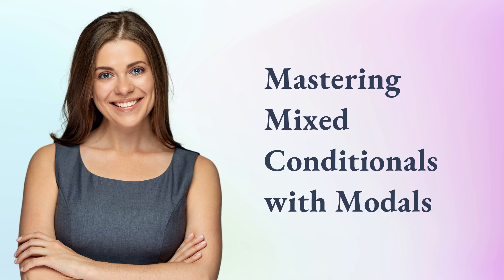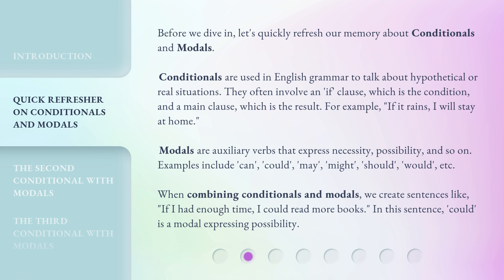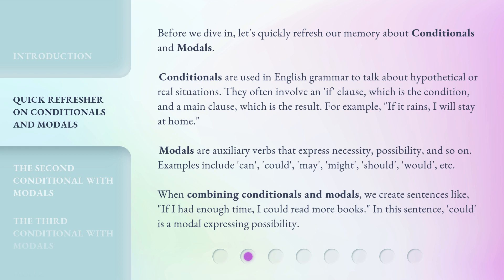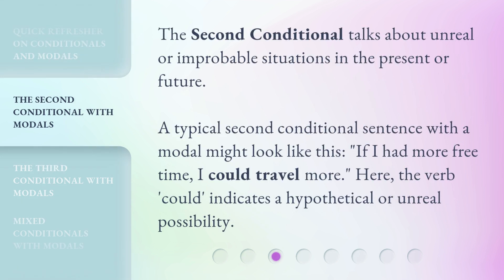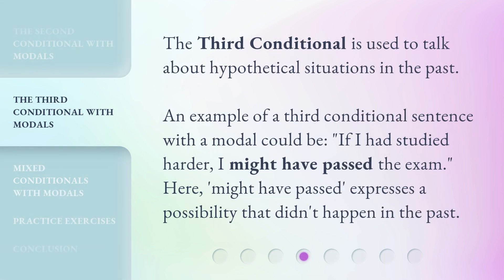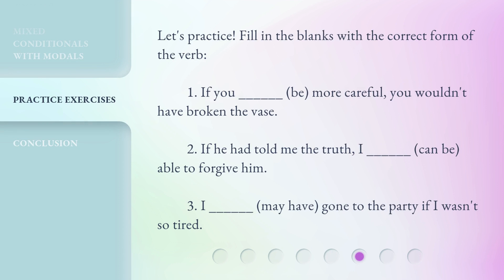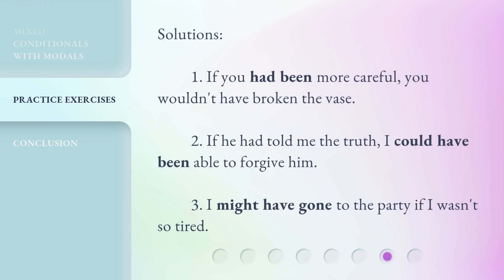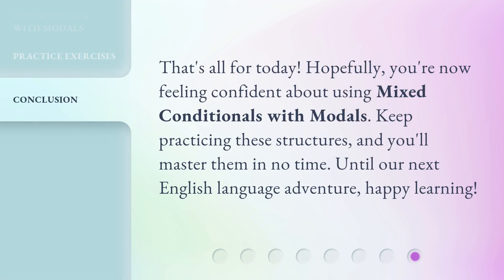Mastering Mixed Conditionals with Modals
Mastering Mixed Conditionals with Modals • Delve into the captivating world of Mixed Conditionals with Modals and master the intersection of Second and Third Conditionals with Modals. Learn how to talk about hypothetical and unreal situations in English grammar using conditionals and modals. By the end of this video, you'll have a solid grasp of these concepts!

00:00 • Introduction - Mastering Mixed Conditionals with Modals
00:31 • Quick Refresher on Conditionals and Modals
01:26 • The Second Conditional with Modals
01:50 • The Third Conditional with Modals
02:13 • Mixed Conditionals with Modals
02:43 • Practice Exercises